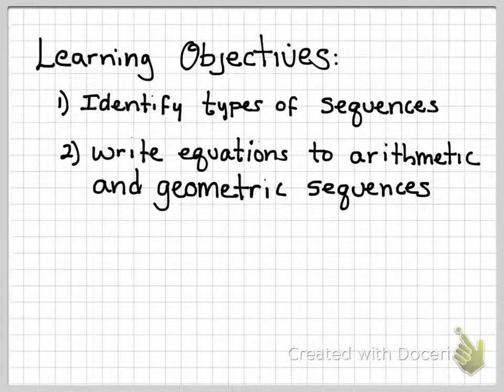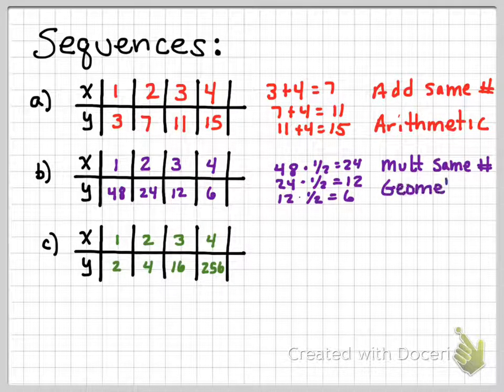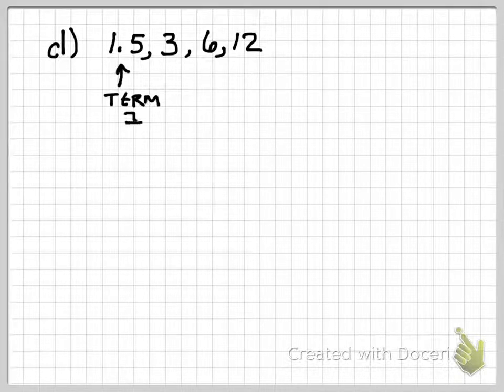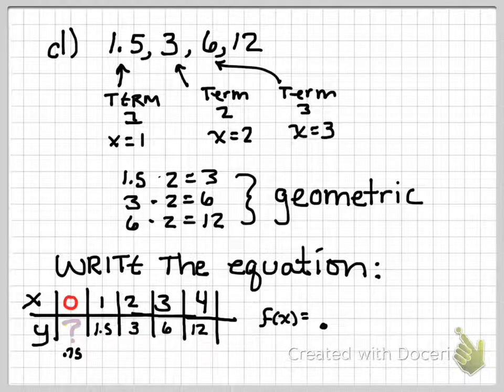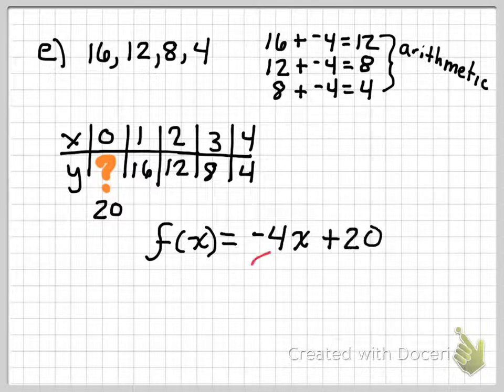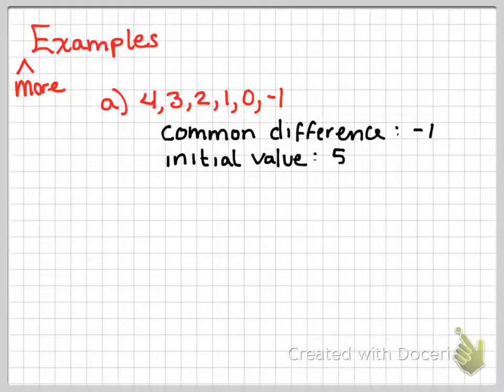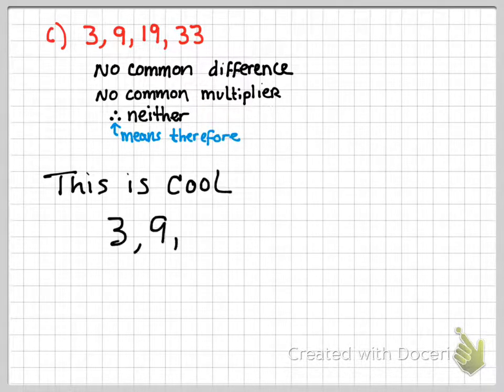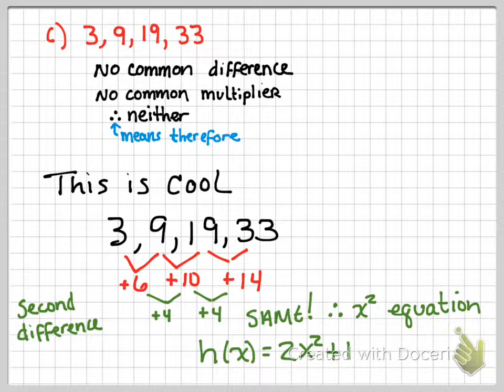intro to sequences